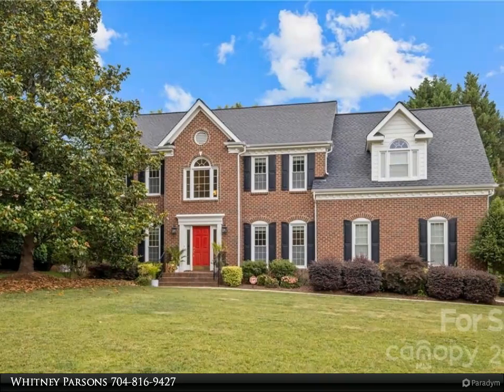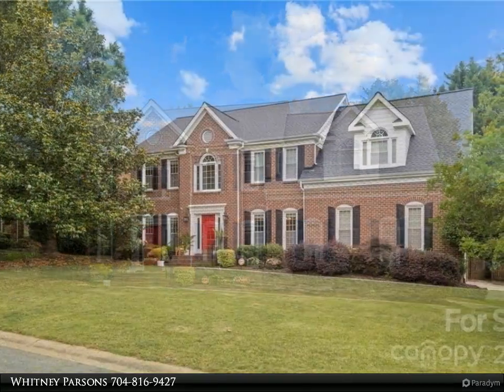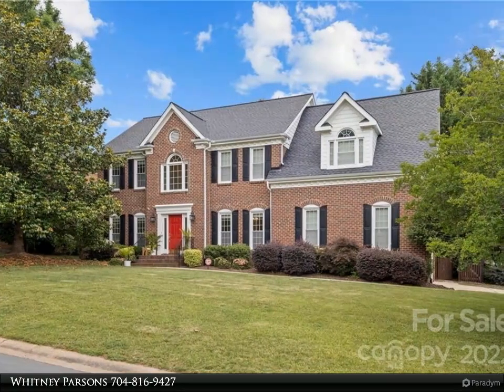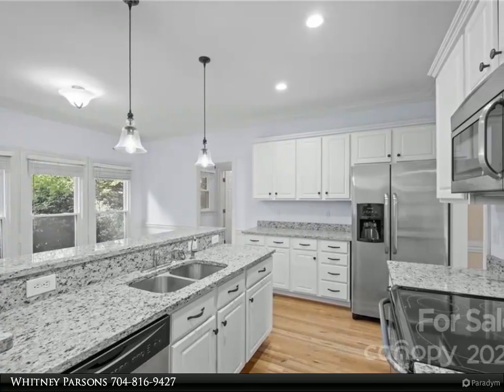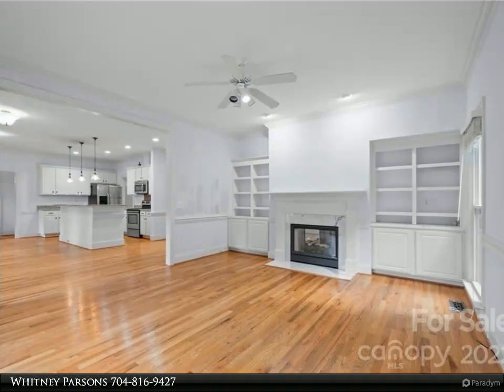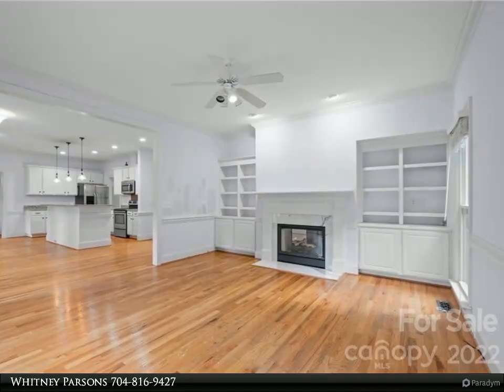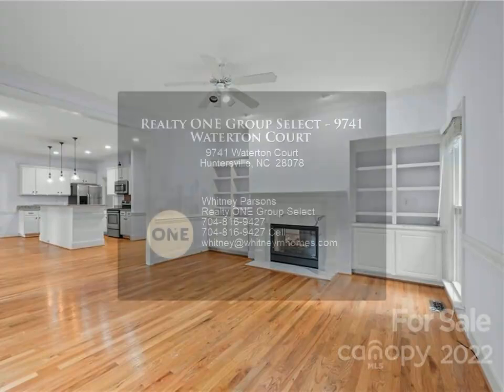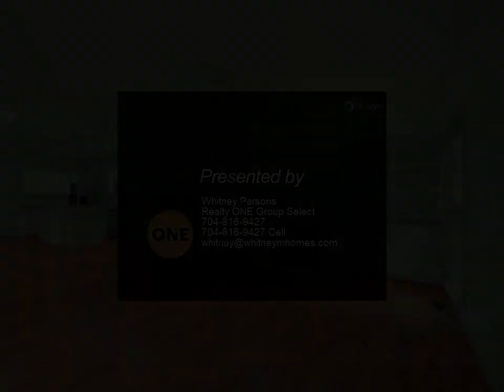Realty ONE Group Select - 9741 Waterton Court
PRIME LOCATION!! Conveniently located in one of Huntersville most sought after neighborhoods, The Hampton's, near I-77, Birkdale Village, local breweries & shopping. This 4 bed/2.5 bath full brick home, w/ a side load 2 car garage, sits on a flat, corner lot that is fenced & has irrigation in the front/back. Recent updates include: new hardwoods upstairs, remodeled laundry room, secondary bathroom (new tile shower, vanity & toilet, tile floor), & primary bathroom (large 5x5 marble walk in shower, dual rainfall shower heads w/ separate controls, shower niche shelves, new vanity and extended walk in closet). The home features hardwoods upstairs/downstairs, 2-story foyer, living room w/ built-ins, double-sided fireplace, large primary bedroom & good size secondary bedrooms, beautiful kitchen w/ white cabinets, granite countertops, pantry & breakfast bar, whole house water filtration system and more! The Hampton's neighborhood has 2 clubhouses, 2 pools, tennis courts and 2 play areas.

2 full bath, 1 half bath

Whitney Parsons
Realty ONE Group Select